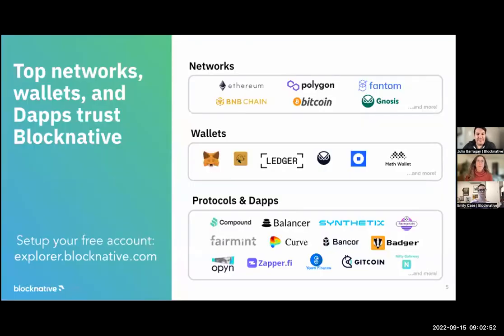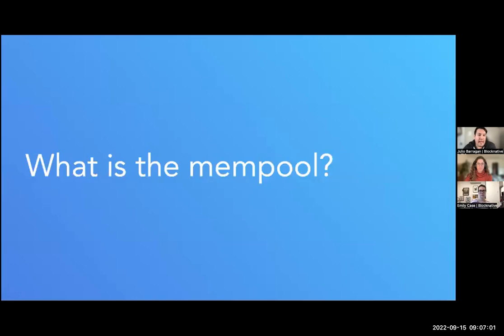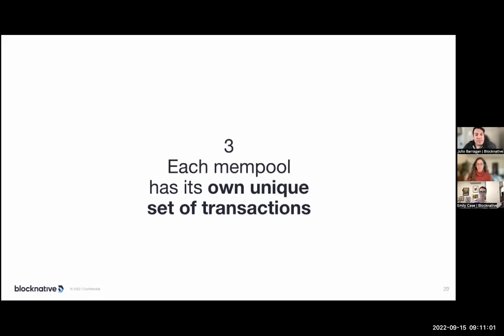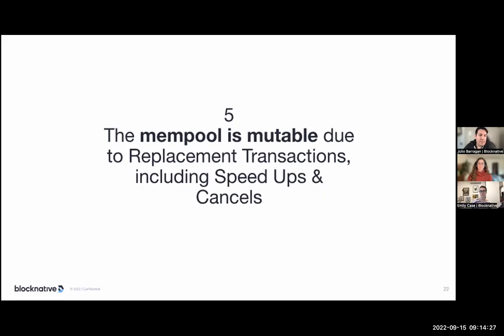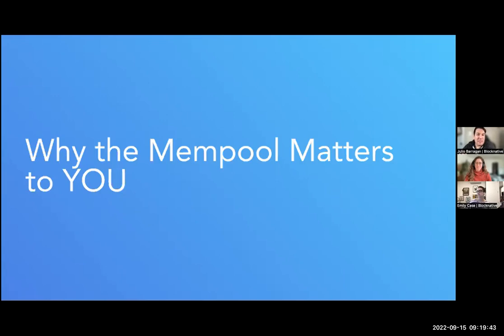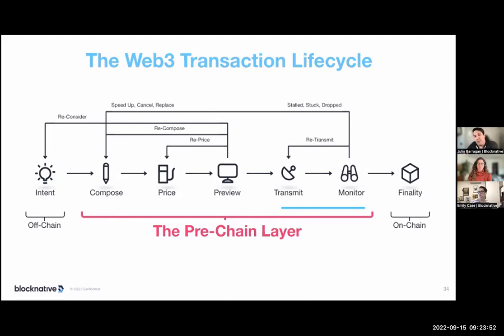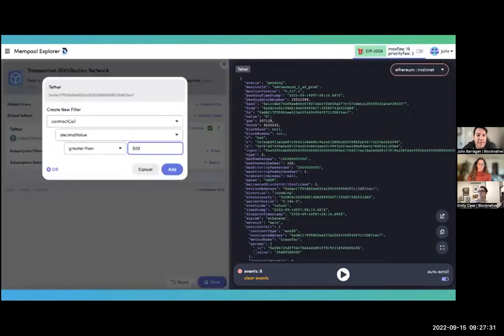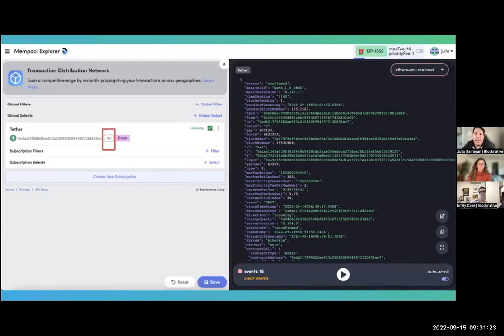Mempool Masterclass - Mempool Monitoring 101